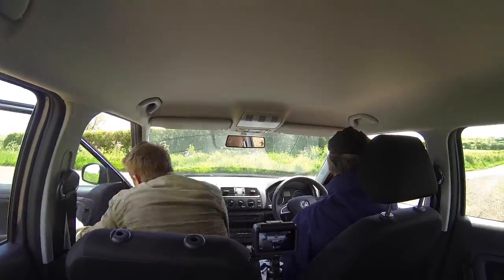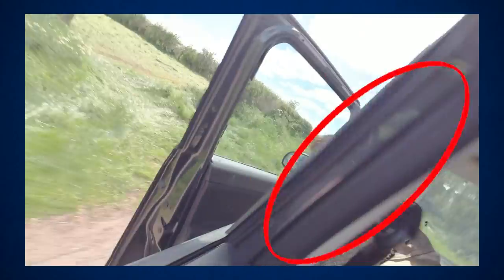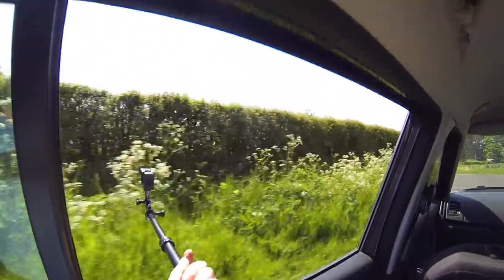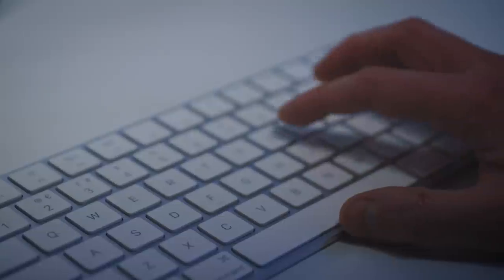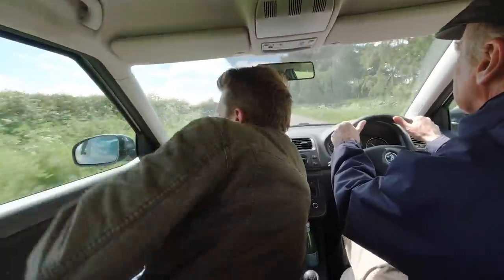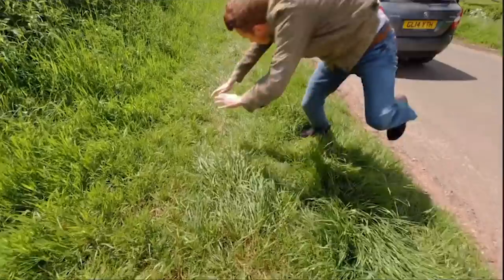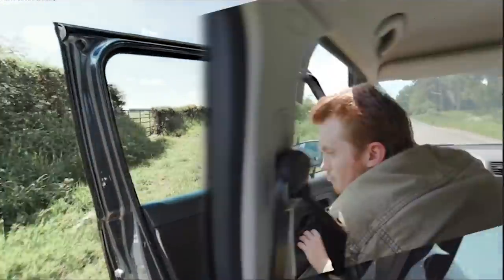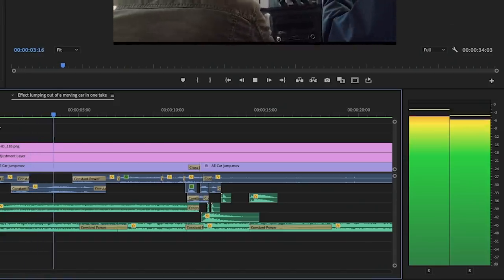Tutorial: How I jumped out of a MOVING CAR in "one" take! (After Effects)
►► Watch my FREE WEBINAR here: My Top 10 Tips for making your passion project on a budget

►► Check out my courses and learn how to make your best film on a budget

Steve Ramsden here and today we are going to make it look like I'm jumping out of a moving car in a "single" long take, 1917 or Birdman style!

This stunt-based effect was actually suggested in the comments, but it's also one that I actually tried back when I was about 17 and I was making a home-made action film with my friends. In the original scene my character was being held prisoner in a car and was being taken for questioning, and when the car slows down at a bend in the road, I jump out and escape. Now this demonstrates how this scene would usually be done the easy way - you break the scene down in to several shots and it is simply a quick montage so you think you've seen something that didn't actually happen.

But as usual we wanted to go one better this time, because I'm always trying to do a lot with a little and create impressive effects on a budget. So instead I designed this shot as another 'fake long take' experiment, similar to my previous video where I jump out of a window in one take which you might enjoy as well.

As the camera needed to move quickly and stay wide the whole time once again we decided to use a small action camera on a pole for this effect. This scene was made harder though because not only would I have to jump out of the car, but so would the camera in order to see me land on the ground and allow the scene to continue!

To begin with, we broke this down into sections we could film for real and found a location which would work for what we wanted to do. Obviously we need to start with one shot filmed in the moving car, end with one shot out by the road, and I planned a few other shots in between to help stitch these two main takes together.

When filming we decided to work backwards, as the action in the car and the scenery outside would need to match where I ended up. Therefore the first shot we needed was actually the final shot - me landing by the roadside and seeing the car speed off down the road. To do this we had the car waiting to drive down the road, then the cameraman and I ran down the grass and I tried to time a jump in the air with the moment the car drove past. Finally we got a take where the timing looked good, and as we figured the scene needed an ending, I quickly look at the car, realise I've escaped and then make a dash or it over a nearby gate and into a field. and if it looks exhausting to do this a bunch of times, that's because it was!

The second shot we got was inside the car and this provided the first half of the scene - the camera is in the back, and it establishes I'm in the front along with a driver who is taking me somewhere I don't want to go. Next I quickly undo my seatbelt and open the door very slightly, and the camera whips out though the window as if it's following me out. We took the headrest off my seat to make everything easier to see. After a few false starts, again we got a shot we thought would work of the action, and the moment where the camera moves past the window divider is where our hidden cut will come.

Next we parked up and got a shot of me jumping out of the stationary car and landing on the ground.This is the shot that we are going to take our jumping figure from to join the two long takes together. To make sure we'd got enough options for a background, we next got a shot of the car driving along the road at full speed with the camera out the window on the pole. This gave us a great dramatic shot and showed the distance the camera would have to supposedly travel to end up out on the grass.

And then that was everything filmed and it was time fire up Adobe After Effects and cut out these various elements so we were just left with the bits we need.
You can do this either with the roto brush (for rotoscoping) or with the pen tool for drawing masks. in the end I did it mostly with masks as I found it a little easier. So this was a ton of layers but it was all just done with just the pen tool and some trial and error, so no fancy plugins or extra software needed at all - just a lot of patience!

Get unlimited Stock Footage from Artgrid and get 2 extra months with our
Get unlimited music for your videos on Artlist and get 2 extra months with our
Sign up to ProductionCrate for free or paid membership to access their amazing library of assets: ►